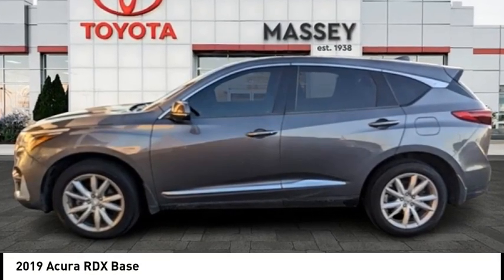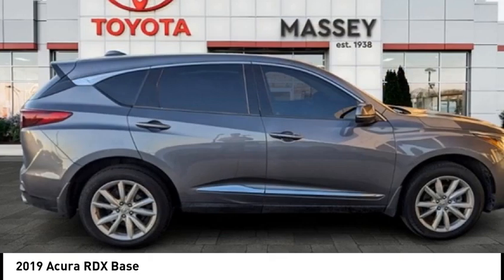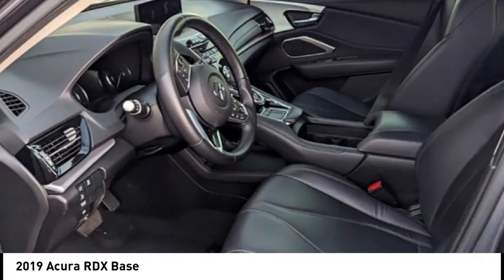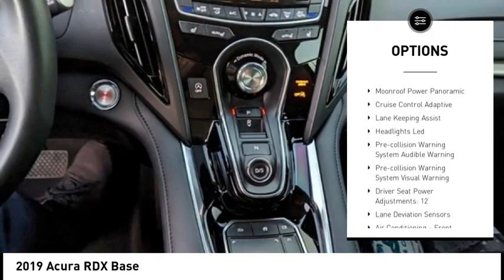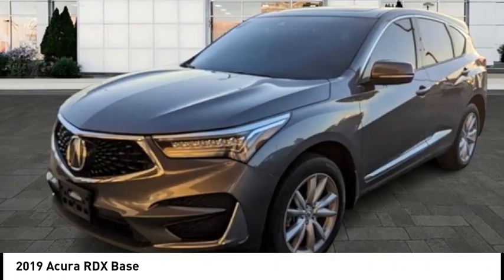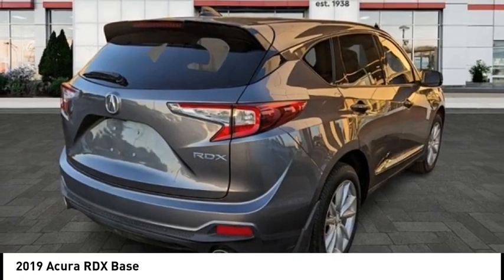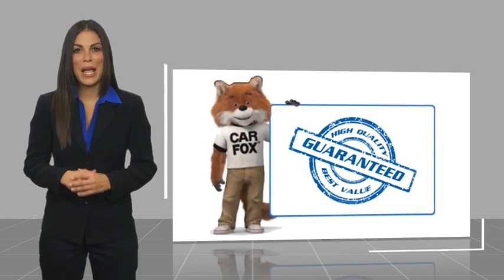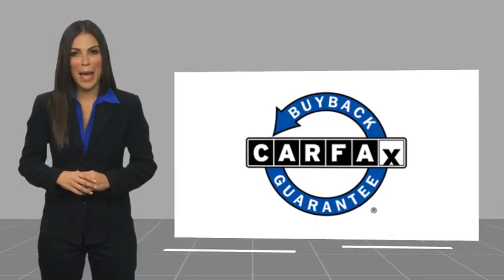2019 Acura RDX Base Used 15230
Massey Toyota
4760 Hwy 70 W

Gray 2019 Acura RDX FWD 10-Speed Automatic 2.0L 16V DOHC Recent Arrival! 22/28 City/Highway MPG Awards: * 2019 KBB.com Brand Image Awards For more information, Kelley Blue Book is a registered trademark of Kelley Blue Book Co., Inc. In business for over 80 years!!!